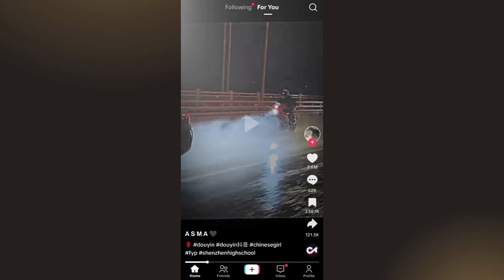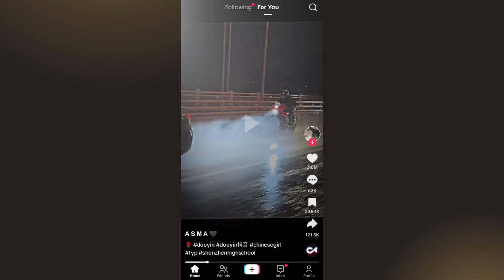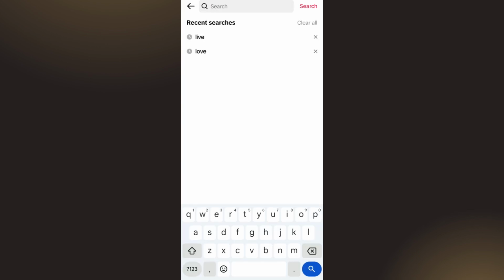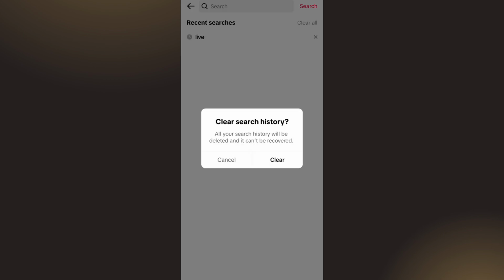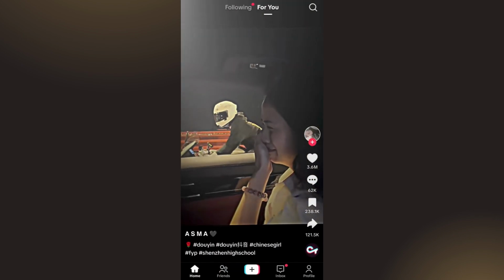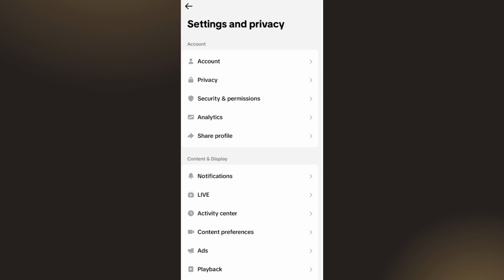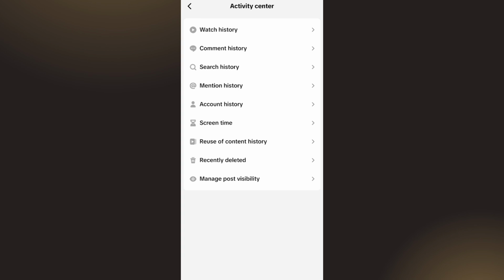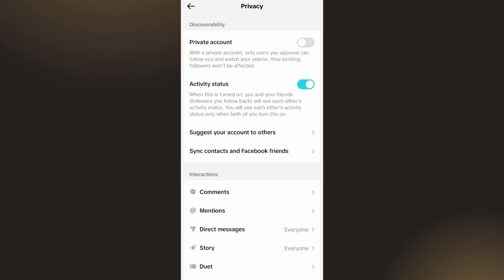How to Clear TikTok Search History 2025 (Step by Step)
Learn how to clear your TikTok search history in 2025 with this simple step-by-step tutorial. If you want to remove past searches, protect your privacy, or start fresh with TikTok recommendations, this guide will show you exactly how to do it.

Quick, easy, and perfect for beginners looking to manage their TikTok activity.